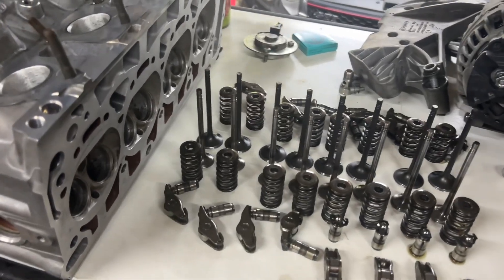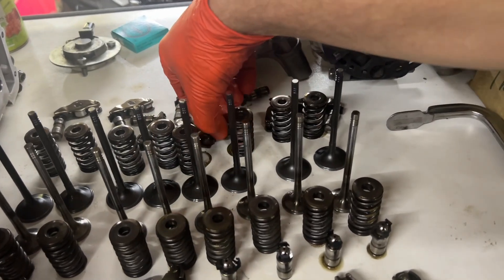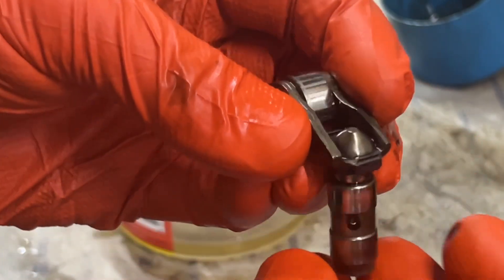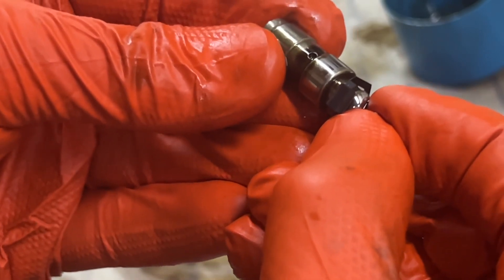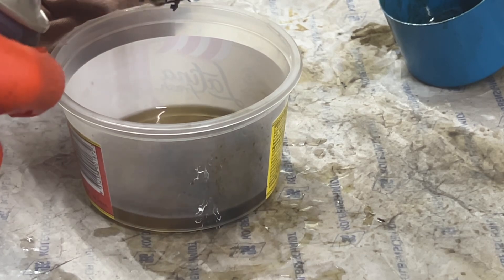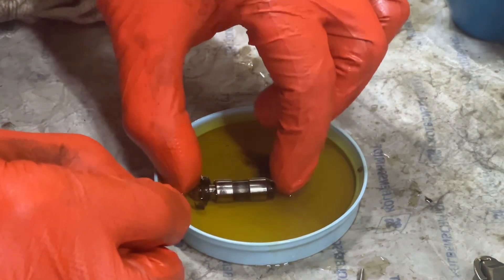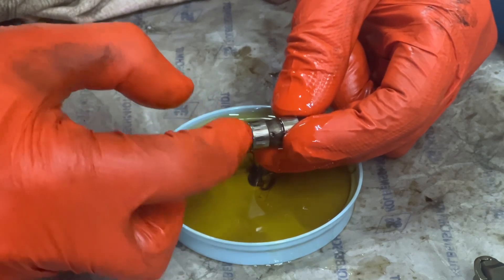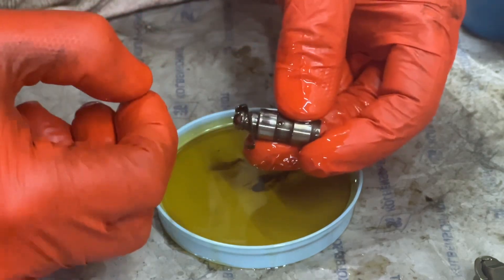How to test hydraulic lifters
There is a lot of miss information about when they are good or bad. Some say if they are solid, they are bad. Some say if they are squishy, they are bad. I say let’s find out how they actually work so we can know for sure.
In the process we clean them out as well.